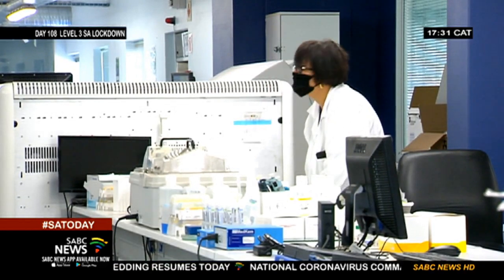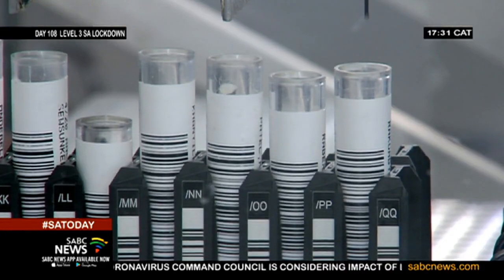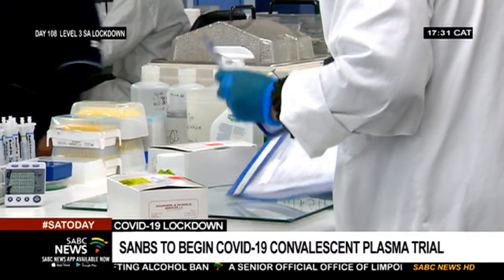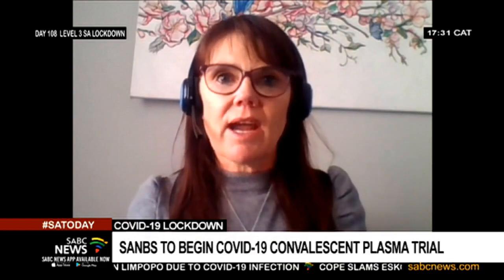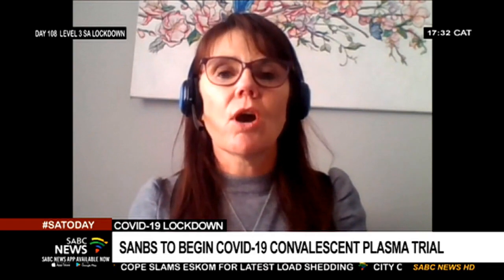SA National Blood Services considering convalescent plasma treatment for COVID-19: Marion Vermeulen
The South African National Blood Services is exploring the use of convalescent plasma as a possible treatment for those who have tested positive. Convalescent plasma treatment involves taking the antibodies from the blood of a recovered patient and transferring them to a person who is infected. Earlier we spoke to South African National Blood Services' senior manager for operations testing, Marion Vermeulen.

For more news, visit sabcnews.com and also SABCNews, Coronavirus, COVID19, COVID-19 News on Social Media.